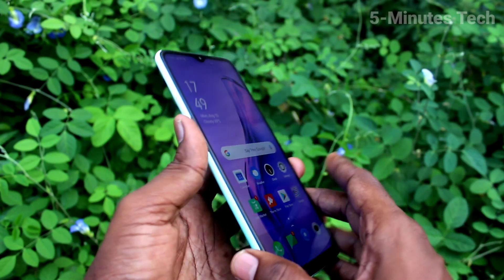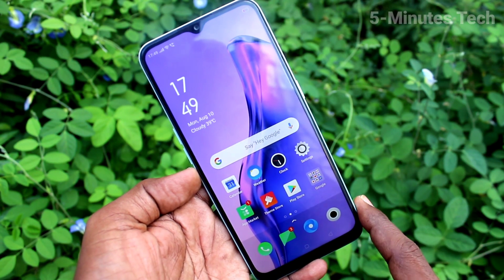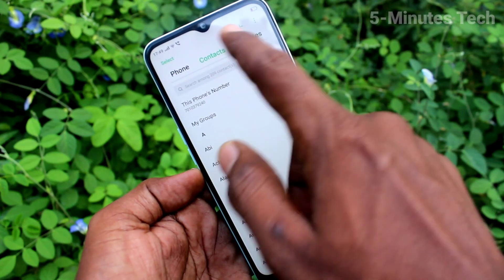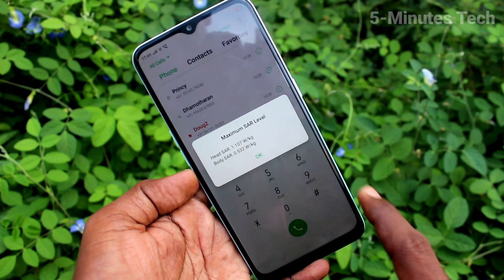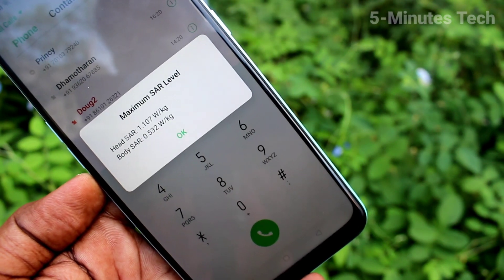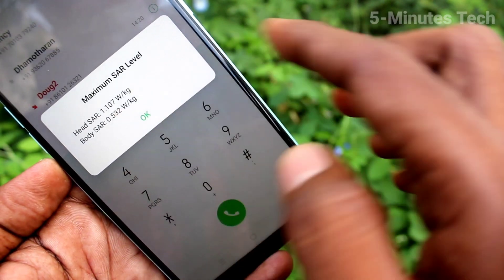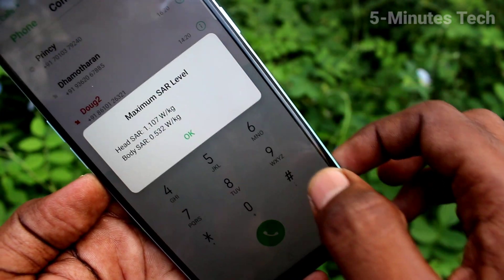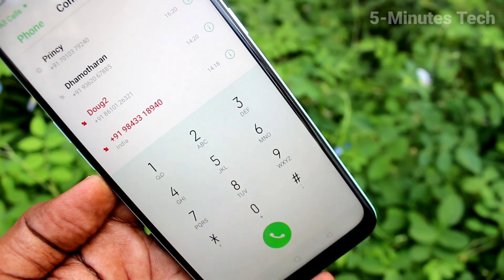How to check SAR value in Oppo A31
Oppo A31 SAR value check settings: Learn here how to check SAR value in Oppo A31 smartphone